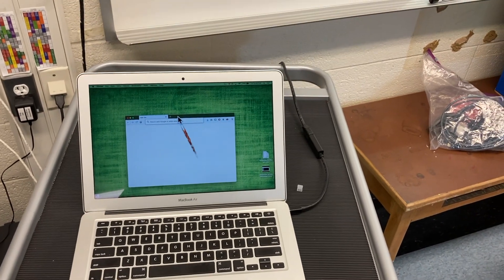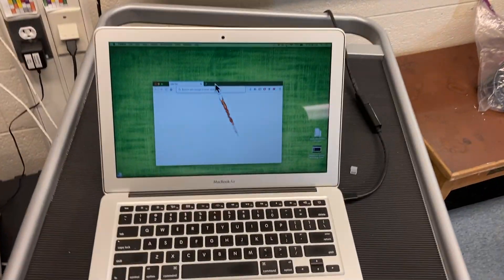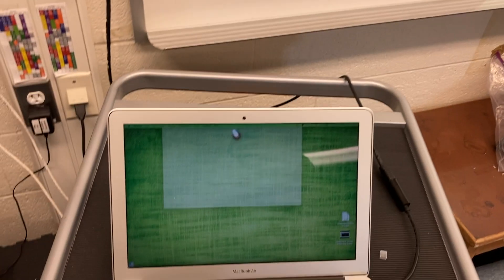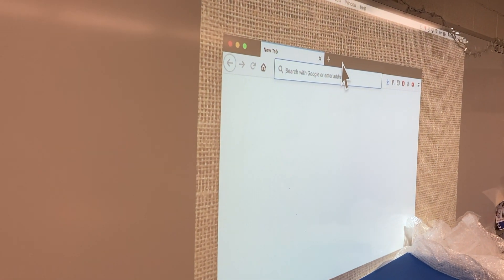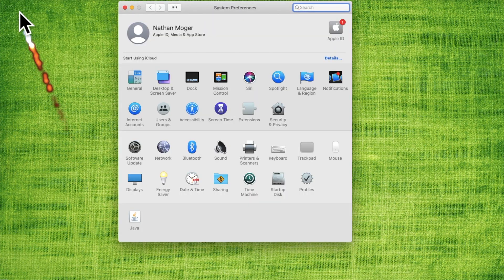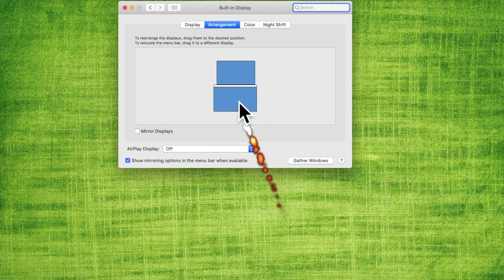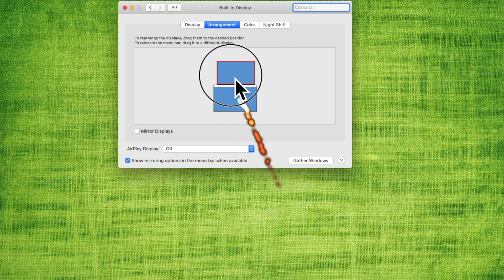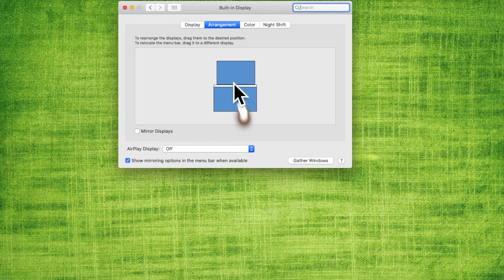How To Use A Projector As A Second Monitor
It can be confusing using left and right to drag things to and from the projector's whiteboard.

If you stack your monitors, you just go up and down, which is easier.